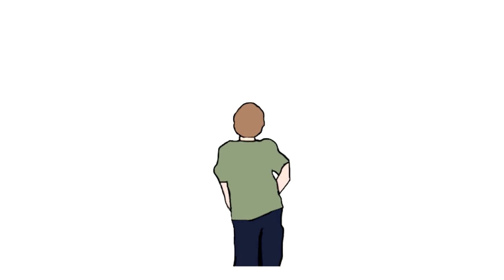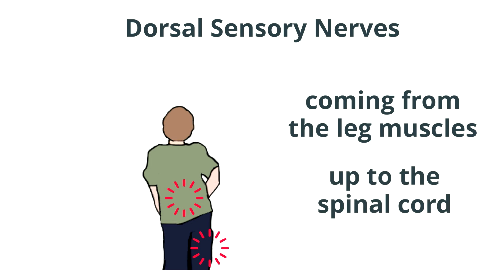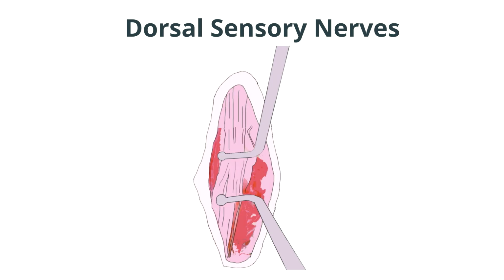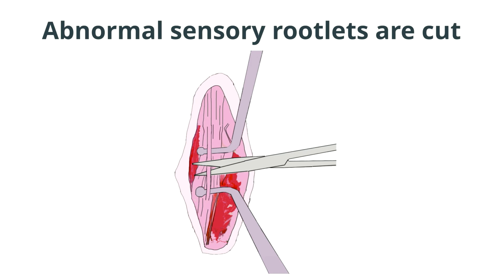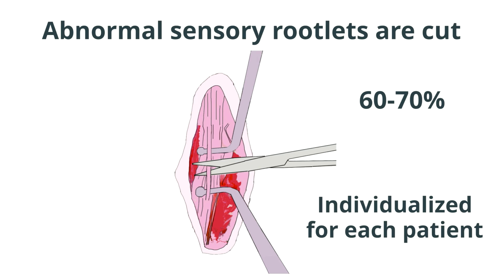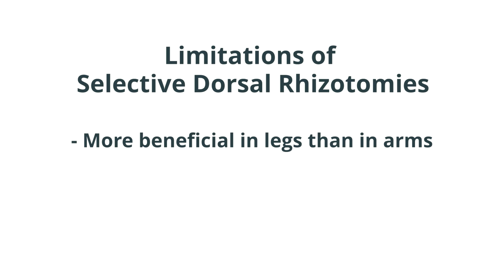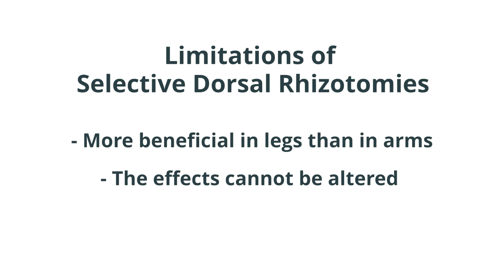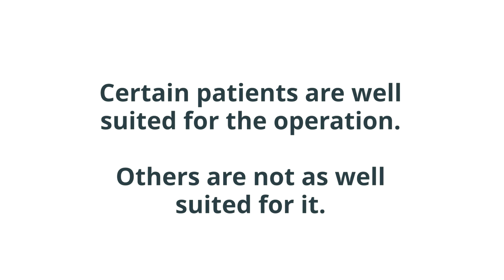Spasticity And Its Treatments - Part 3 of 4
This video is part 3 of a 4-part series about spasticity and its treatments. Part 3 explains the spinal nerve surgery called “selective dorsal root rhizotomy” which can greatly relieve the effect of spasticity on whole regions of the body’s muscles. Composed and narrated by Dr. John Collins at New Jersey Pediatric Neuroscience Institute (NJPNI).